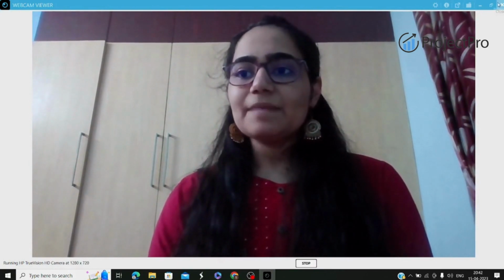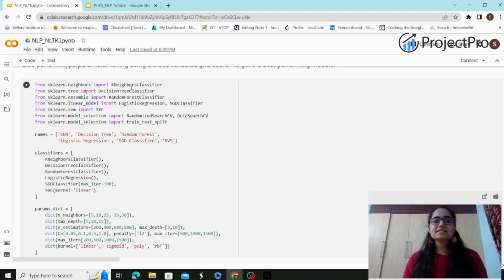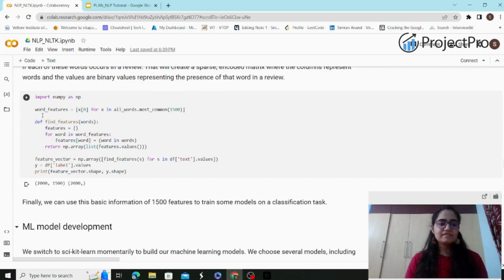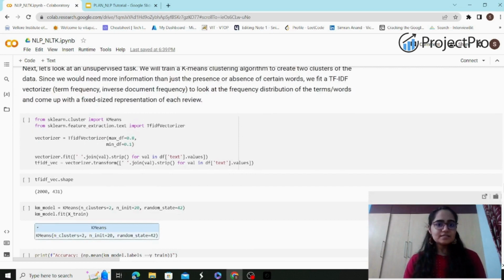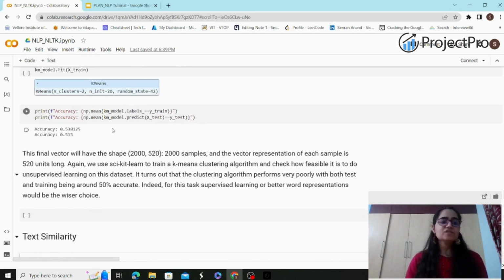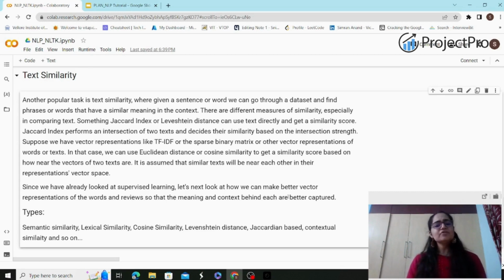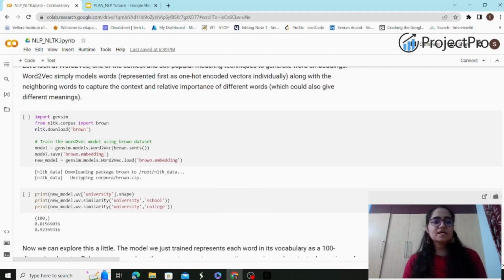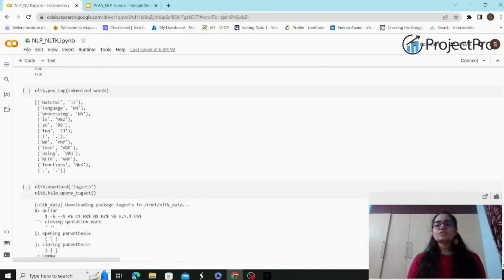Natural Language Processing Tutorial | How To Ace Text Classification & Similarity Tasks | Part -2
This video explains the concepts of building Machine Learning models to classify a textual dataset. It covers supervised ML algorithms and clustering for binary classification. Next, it explains the concept of Text Similarity with examples of how similarity between texts can be found using Word Embedding methods like Word2Vec from the Gensim library. The video evaluates the results of various word embedding algorithms (fine-tuning pre-trained models and building models from scratch) and demonstrates how applying transfer learning on pre-trained models like Transformer yields better results.